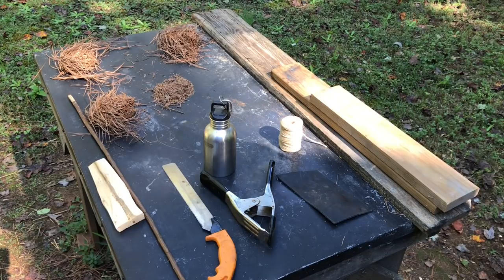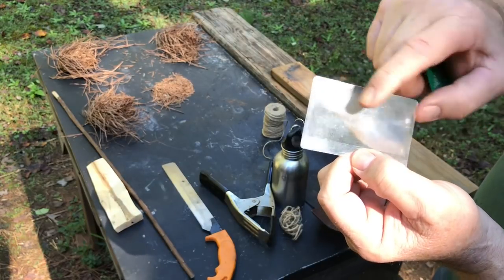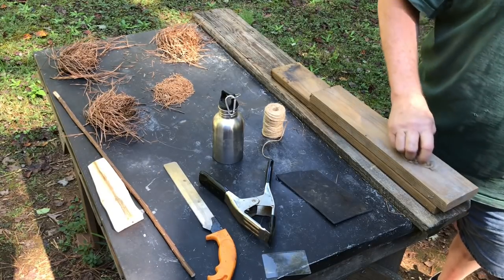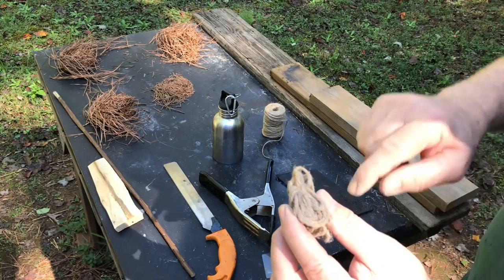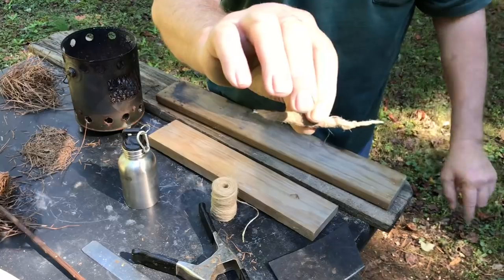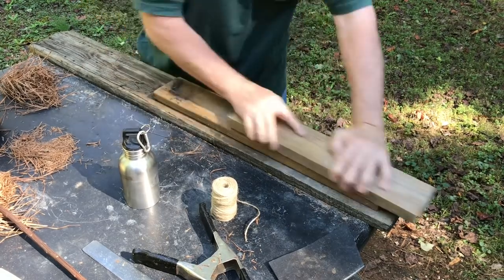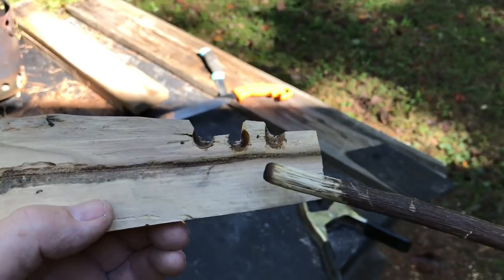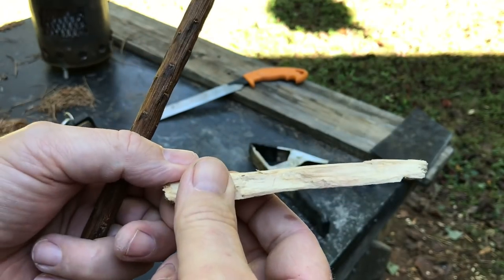3 Ways That Wood Ashes Will Help You Make Fire!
Ashed Tinder, Rudiger Roll, and Grip for the Hand Drill... Ashed Tinder- I decided to use Jute this time because it's been a long time since I've worked with it. I took about 2 feet of it, saturated it with ashes, did a quick solar ignition with the wallet Fresnel Lens,and used it as the coal to ignite my Pine Needles Tinder Bundle. Lot's of Ashed tinder info along the way.
2) Then our friend the Rudiger Roll. I broke down about a foot of Jute into fiber and explained and demonstrated the technique.
3) Lastly, Hand Drill Grippage... hands coated with wood ashes. I think they provide about 3 times more grip than spit alone. LOL!!! It took me 3 sets and about 8 tries to finally get an ember on this very humid day. I only show the highlights not all the fails.